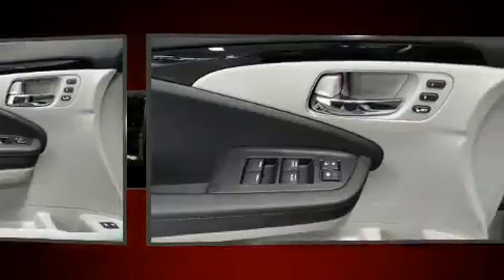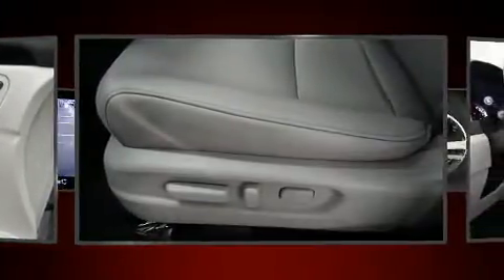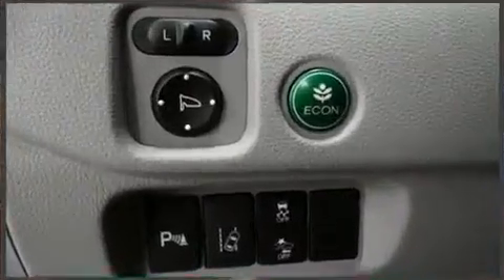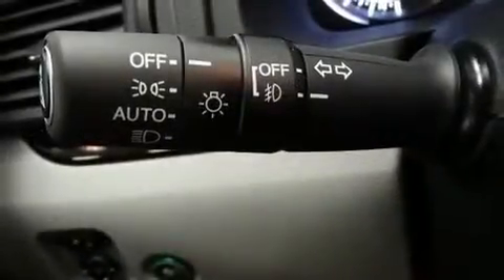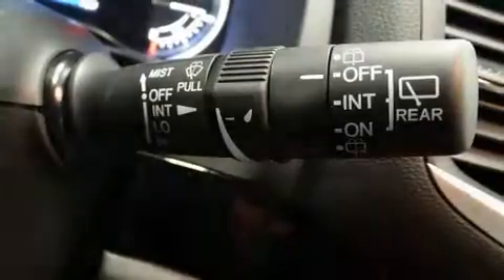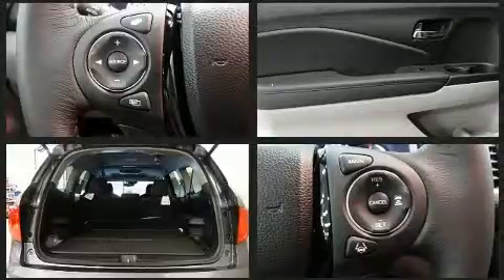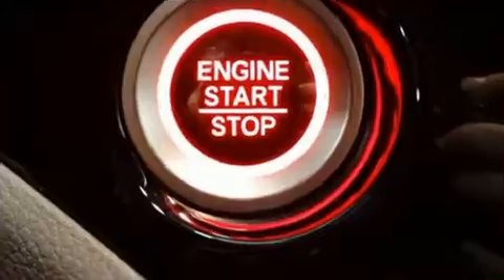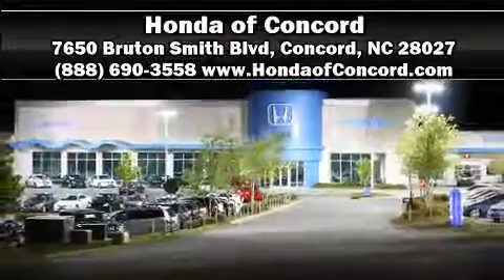2017 Honda Pilot Touring in Concord, NC 28027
You can expect a lot from the 2017 Honda Pilot. Under the hood you'll find a 6 cylinder engine with more than 270 horsepower, and for added security, dynamic Stability Control supplements the drivetrain. Honda prioritized fit and finish as evidenced by: a tachometer, an automatic dimming rear-view mirror, front fog lights, a power rear cargo door, skid plates, lane departure warning, and seat memory. Features such as automatic climate control and leather upholstery prove that economical transportation does not need to be sparsely equipped. Back seat passengers will appreciate the rear audio controls, allowing them to make easy adjustments to the stereo system. Third row seats expand the maximum passenger capacity to 8. For drivers who enjoy the natural environment, a power moon roof allows an infusion of fresh air. Audio features include an AM/FM radio, steering wheel mounted audio controls, and 10 speakers, providing excellent sound throughout the cabin. Rear LCD monitors provide entertainment that your passengers will appreciate no matter how far the drive. Honda also prioritized safety and security with features such as: dual front impact airbags with occupant sensing airbag, head curtain airbags, traction control, brake assist, anti-whiplash front head restraints, a panic alarm, and 4 wheel disc brakes with ABS. Adaptive cruise control maintains a pre set distance behind the car ahead of you, simplifying highway driving and enhancing safety. We have a skilled and knowledgeable sales staff with many years of experience satisfying our customers needs. They'll work with you to find the right vehicle at a price you can afford. Come on in and take a test drive!